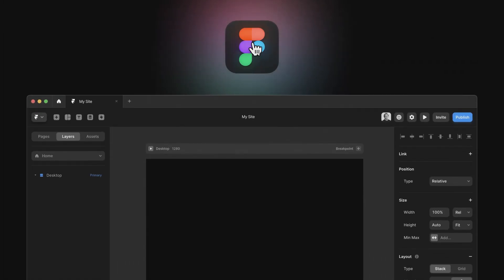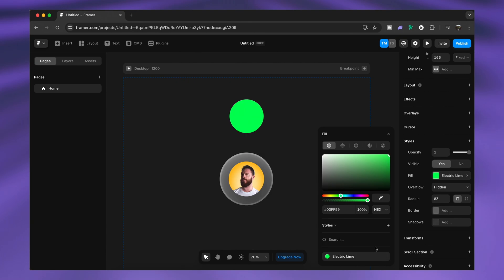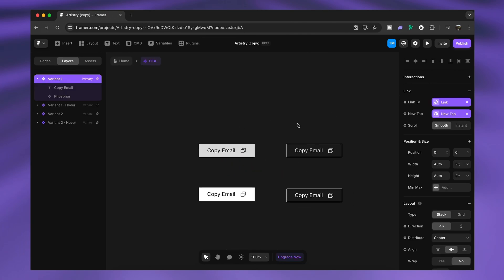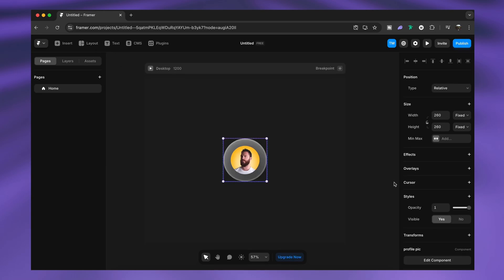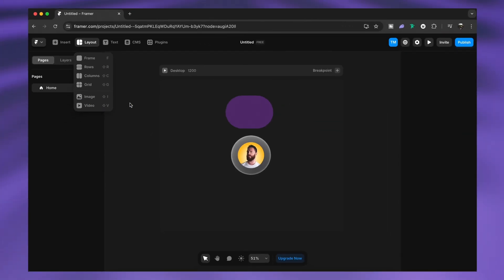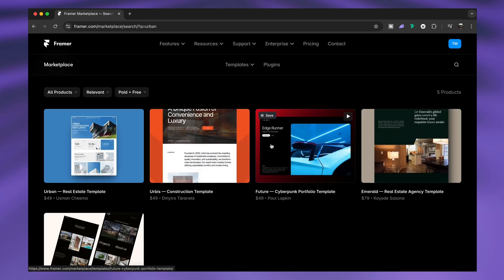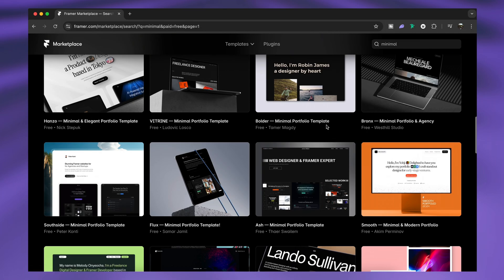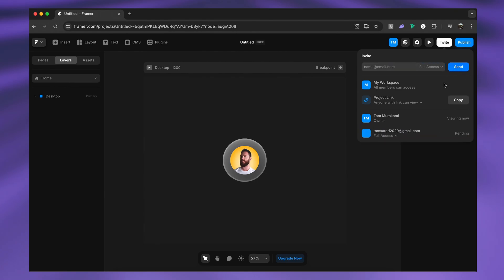The BEST Time Saving Tips With Framer (Make Websites FASTER)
Boost Your Website Design Speed in Framer with These Essential Hacks!

Framer already makes designing websites and apps incredibly fast with zero coding, but in this video, I’ll show you exclusive tips and hacks to help you work even faster within Framer. Whether you're a seasoned designer or new to website design, these Framer techniques will take your projects to the next level and save you tons of time! 🚀

🌟 In This Video:
Style Management: Discover how to save and apply custom styles like a pro. Use colors and other design elements across your project seamlessly!
Component Editing: Uncover Framer's hidden power of components for global edits that update across your entire project, instantly improving efficiency.
Essential Shortcuts: Learn the must-know Framer shortcuts, including the insert function (I) and frame tool (F), plus more under the Layouts tab.
Quick Actions Search: Utilize Command/Control + K for quick access to any feature—ideal for boosting productivity.
Free Template Access: See how to access and filter through Framer’s Template Library to find the perfect design base without extra cost.
Collaborate Effortlessly: Learn how to invite team members to work on your projects and streamline the design process.
If you're looking to create stunning websites in record time, these Framer tips and tricks are for you! Watch now and design your future today.

Satori Graphics®